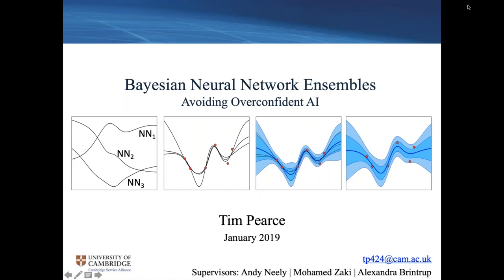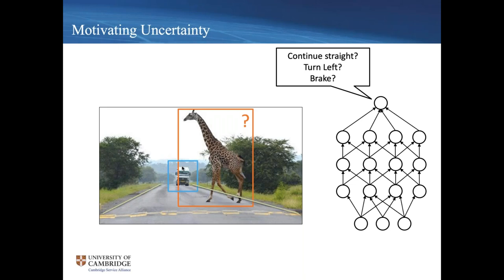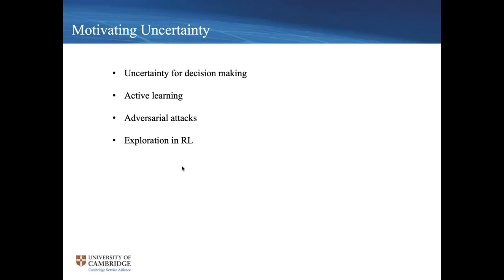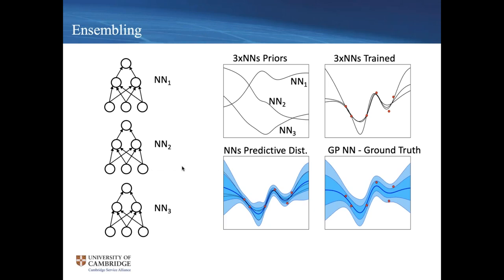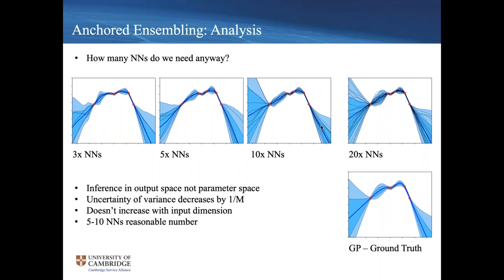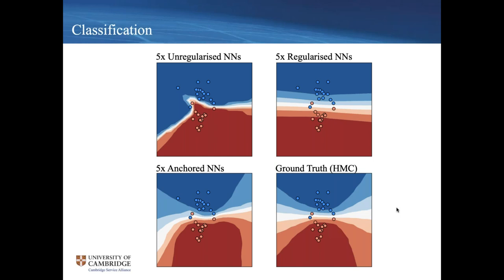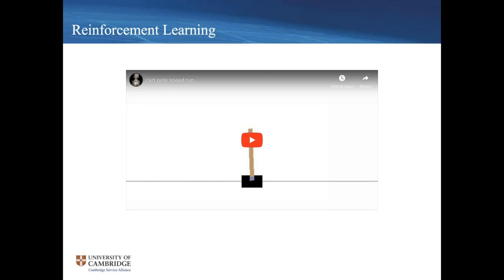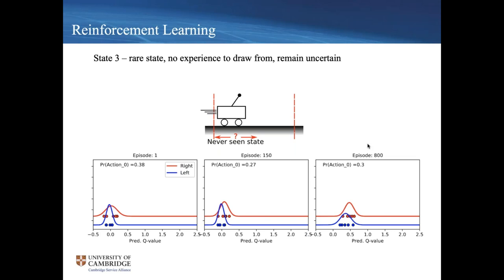Bayesian Neural Network Ensembles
Ensembles of neural networks (NN) have long been used to estimate predictive uncertainty; a small number of NNs are trained from different initialisations and sometimes on differing versions of the dataset. The variance of the ensemble’s predictions is interpreted as its epistemic uncertainty. The appeal of ensembling stems from being a collection of regular NNs - this makes them both scalable and easily implementable. NN ensembles have continued to achieve strong empirical results in recent years. The departure from Bayesian methodology is of concern since the Bayesian framework provides a principled, widely-accepted approach to handling uncertainty. This paper considered a method to produce Bayesian behaviour in neural networks (NN) ensembles by leveraging randomised MAP sampling. It departs only slightly from the usual handling of NNs, with parameters regularised around values drawn from a prior distribution. We showed that for NNs of sufficient width, each produces a sample from the posterior predictive distribution. Qualitative and benchmarking experiments were encouraging. Our ongoing work considers extending the presented theory to classification tasks as well as other architectures such as convolutional NNs.